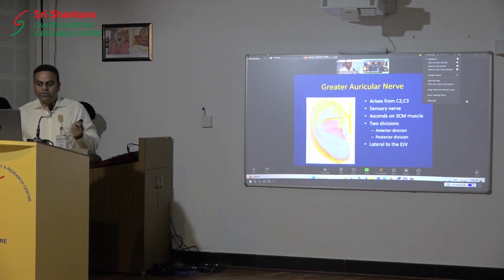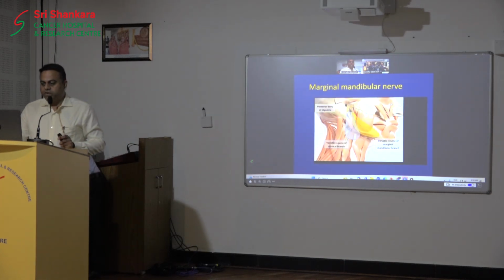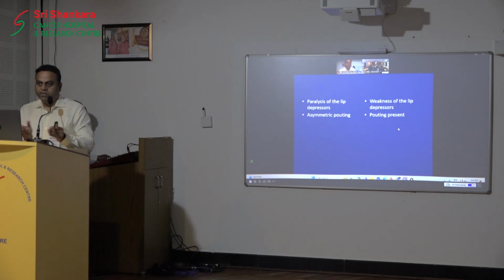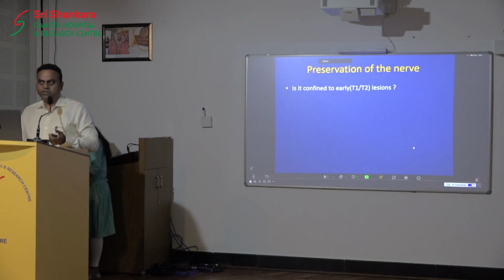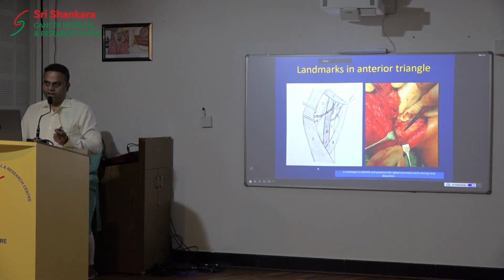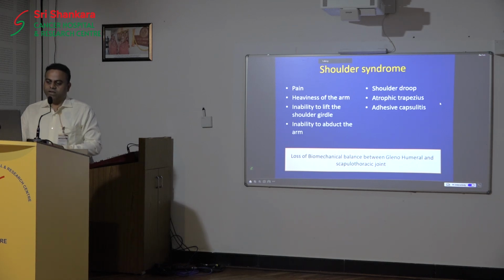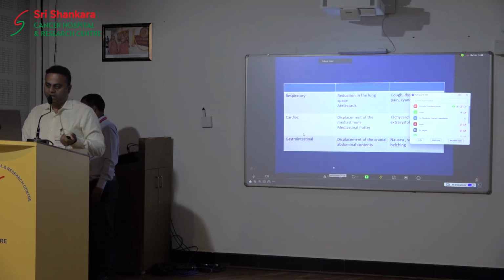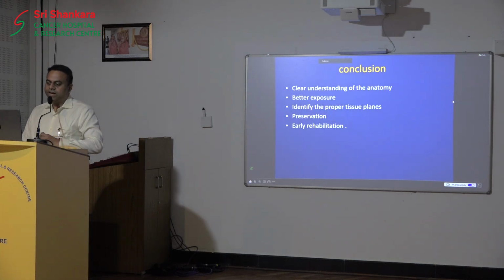Neurological Complications Following Neck Dissection | Dr Kranthi Kumar | Head & Neck COMPLICON 2024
Sri Shankara Cancer Hospital & Research Centre, Bengaluru hosted The International Head & Neck Oncology Conference (COMPLICON) in August 2024.

Speaker: Dr. Kranthi Kumar
Topic: Neurological complications following neck dissection

In this video, Dr. Kranthi talks about:

a. Greater Auricular Nerve Injury
This sensory nerve, arising from C2 and C3, can be inadvertently damaged during incisions, particularly when raising subplatysmal flaps, leading to sensory loss in the ear and parotid region. Careful depth perception during incision is crucial for preservation.

b. Marginal Mandibular Nerve Preservation
Injury to this branch of the facial nerve, supplying lip depressors, results in a noticeable asymmetry of the smile and potential drooling. Techniques for identification and meticulous dissection, especially near the angle of the mandible and facial vessels, are vital.

c. Hypoglossal and Lingual Nerve Considerations
The hypoglossal nerve, supplying tongue movement, is at risk during level 1B and 2 neck dissection, potentially causing speech and swallowing difficulties. The lingual nerve, often near the submandibular gland, can be injured, leading to numbness and taste alteration.

d. Spinal Accessory Nerve Management
Damage to this motor nerve, supplying the trapezius and sternocleidomastoid muscles, results in shoulder dysfunction and pain. Identification using anatomical landmarks and careful dissection, especially in levels 2B and 5, is essential for preserving shoulder function.

e. Phrenic Nerve Vulnerability
Injury to this nerve, innervating the diaphragm, though less common, can occur during dissection near the transverse cervical artery or during chyle leak repair. Paralysis of the diaphragm can lead to respiratory complications, especially in patients with pre-existing conditions.

About the Event:
This talk was part of the International Head & Neck Oncology Conference held on 23–24 August 2024 at Sri Shankara Cancer Hospital & Research Centre, a leading institute for cancer care and research in India.